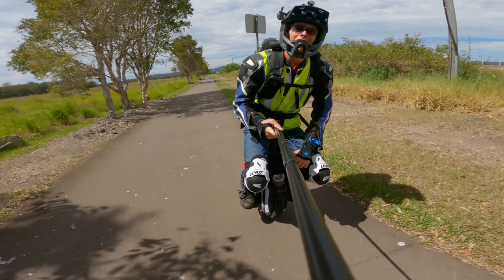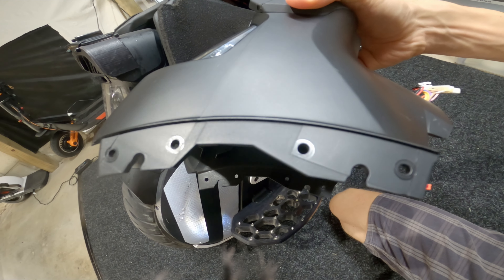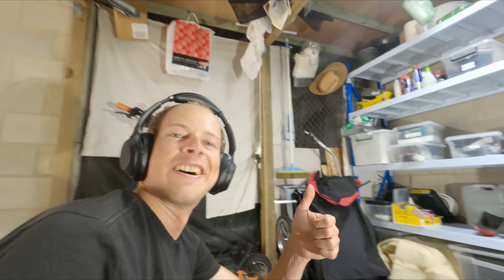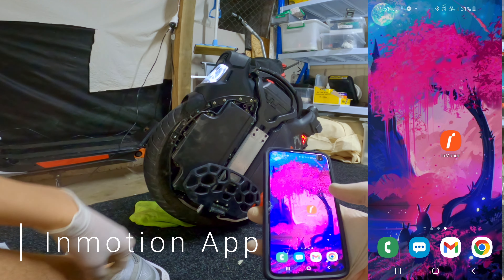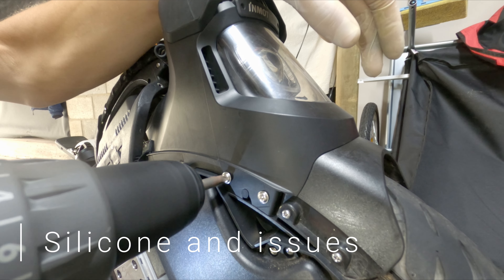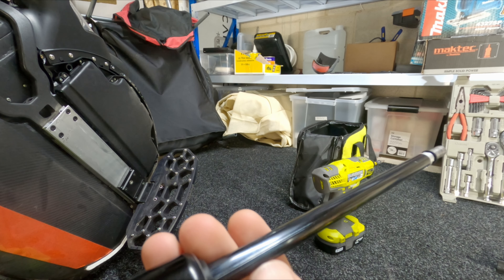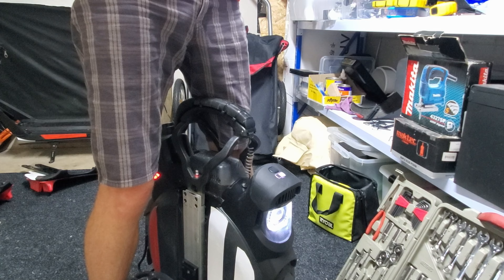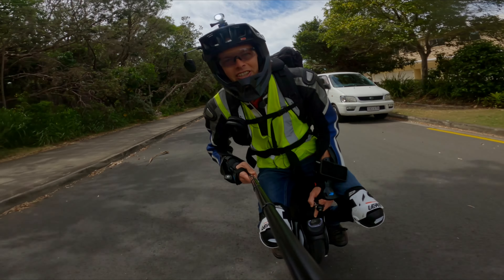FIXED! New Headlight on my Inmotion V11 EUC - Part 2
Woohoo, I'm back on my wheel! Just four full days of downtime, awesome turnaround from Inmotion and Eriderz.
I'm in the garage dismantling the EUC to install the new headlight module. At the same time I inspect the silicone water proofing job and attempt to eliminate the suspension squeaks.
Good to be back on the wheel and Teddy gets a ride!

00:00 - Start
00:52 - The plan
01:35 - Difficulty removing the case
01:54 - Water inside the case?
02:28 - Removing the headlight
03:43 - Headlight teardown
07:37 - Installing the headlight continued
08:59 - Inmotion App Working?
09:33 - Reassembly, silicone and issues found
10:14 - Cracked side panel screw holes
10:27 - Silicone plan
11:10 - Suspension lubrication
13:54 - Conclusion